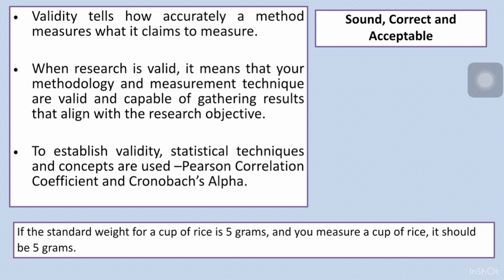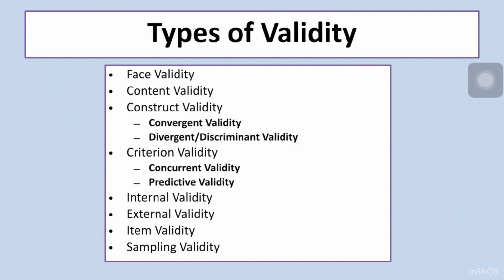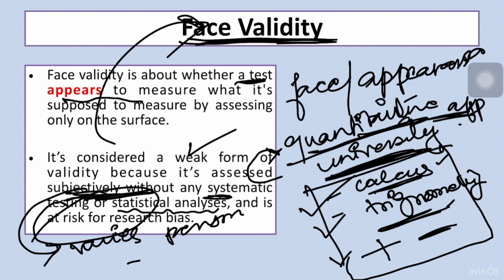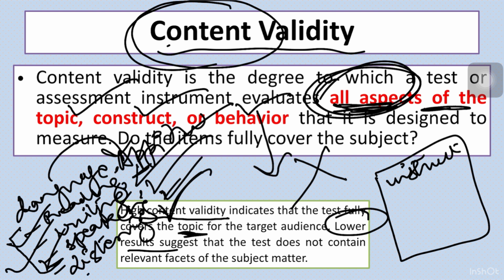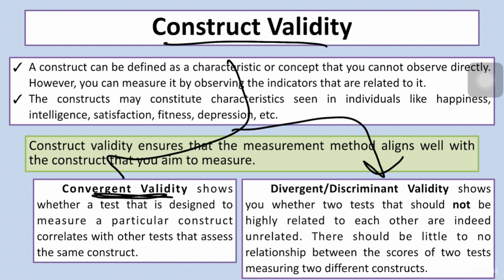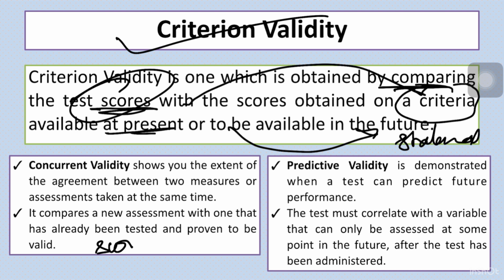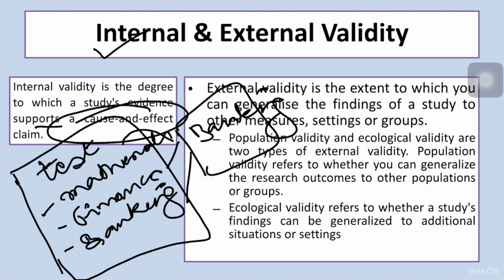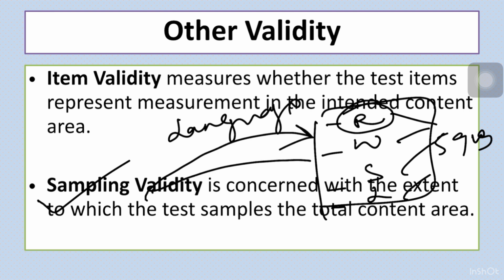Types of Validity|Face| Construct| Content| Criterion| Concurrent| Predictive| internal| External